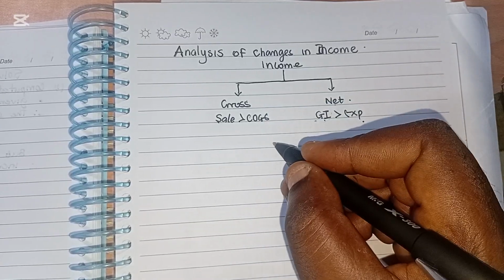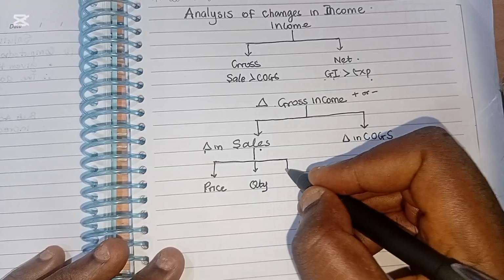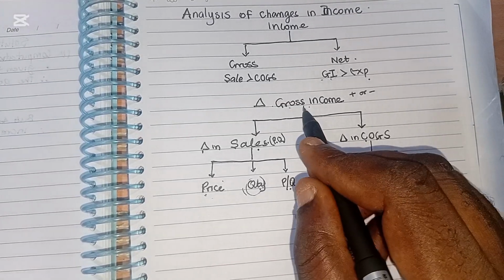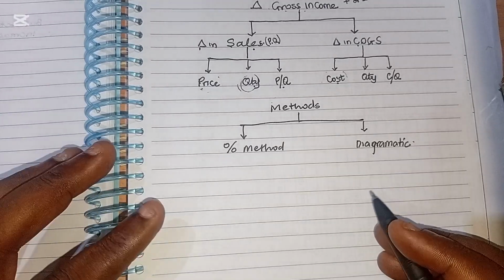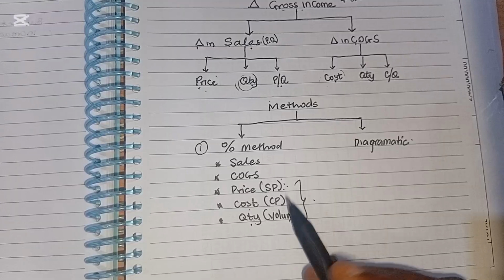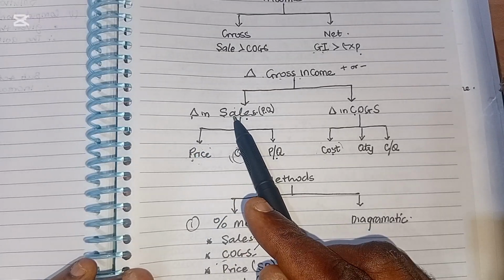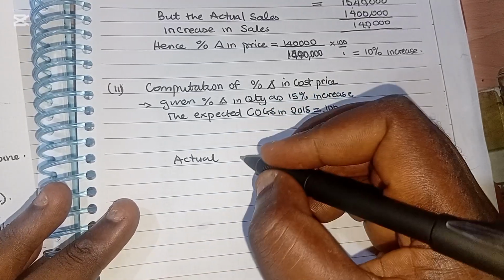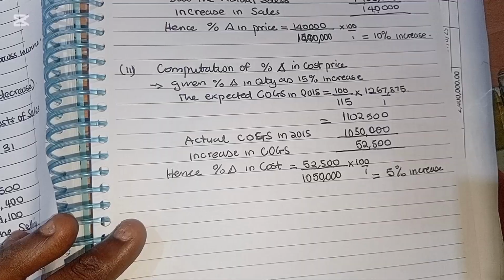Analysis of Changes in Income part 1